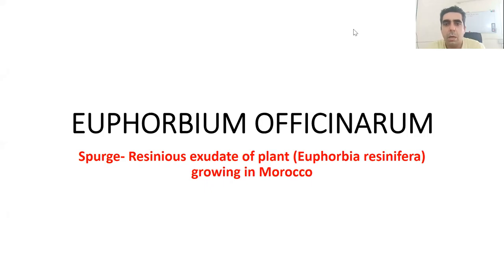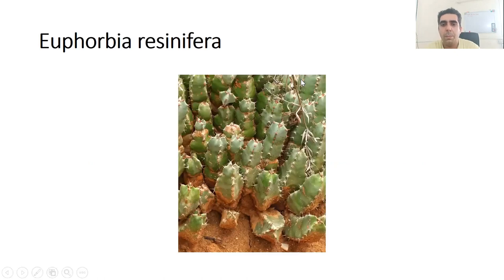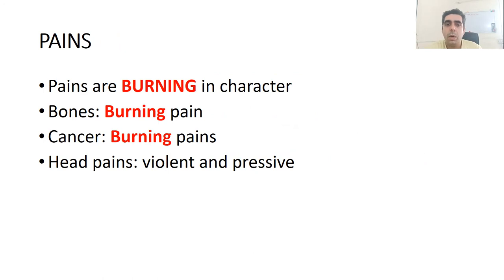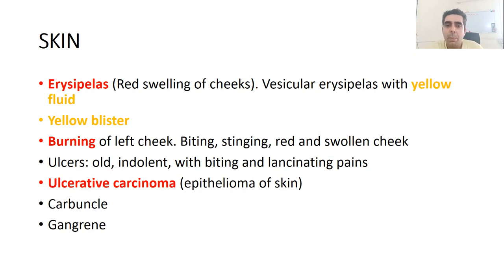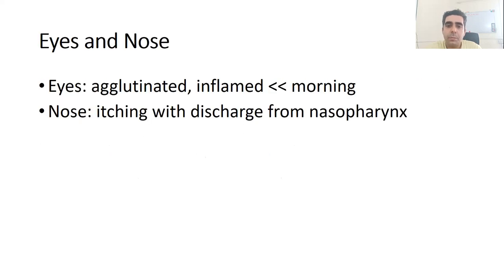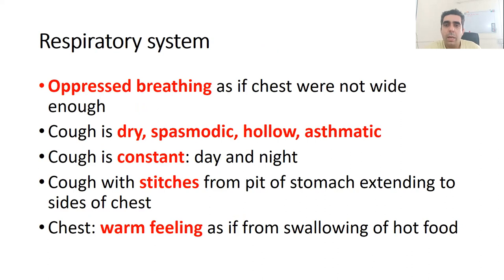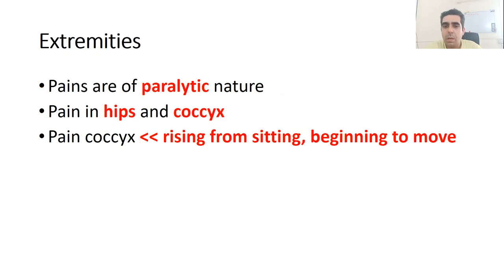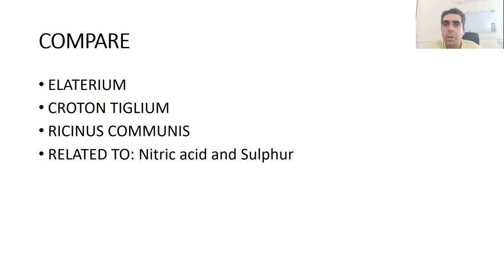Euphorbium officinarum homoeopathy remedy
Description of remedy Euphorbium officinarum